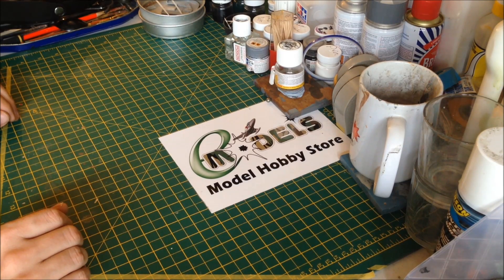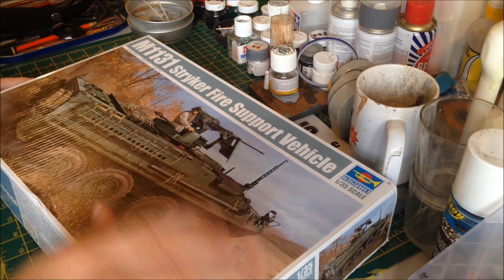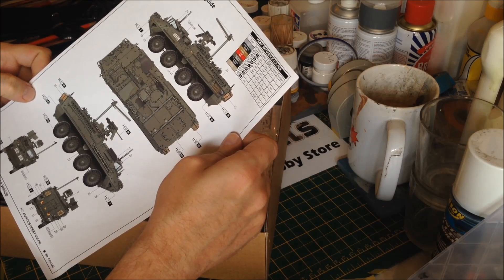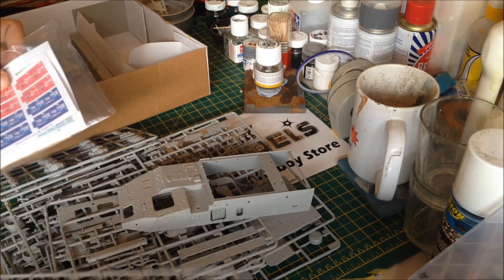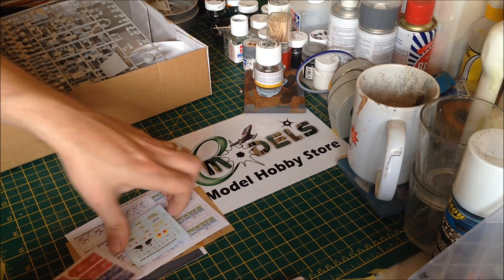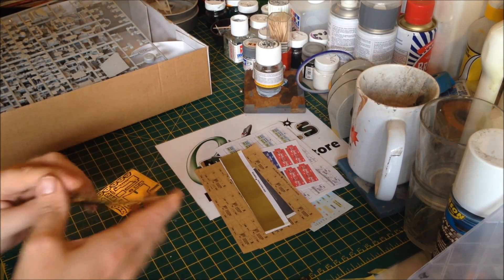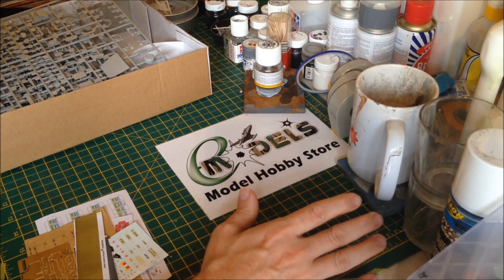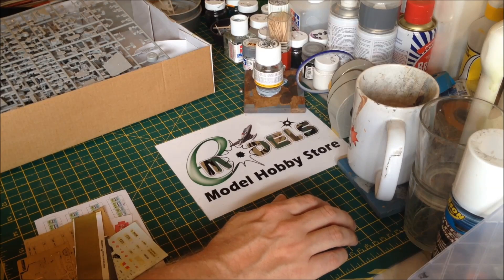Building the MGS4 Drebin Stryker Trumpeter 00398 Part 1